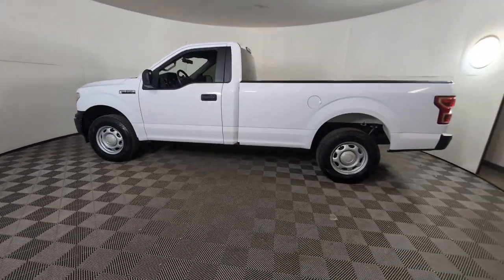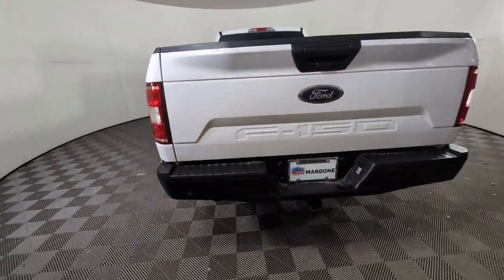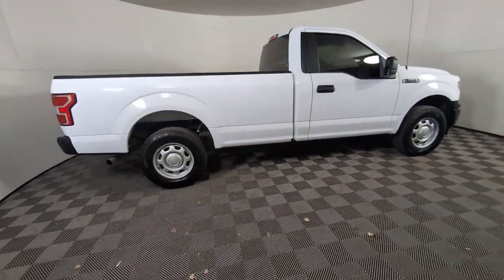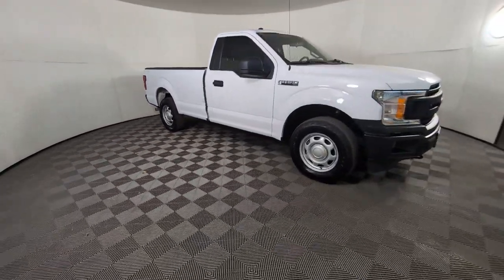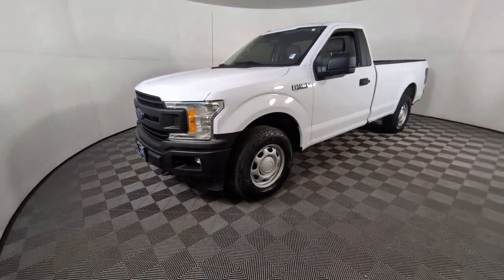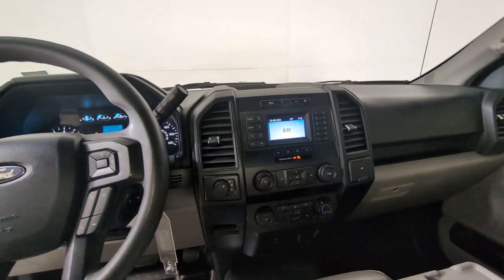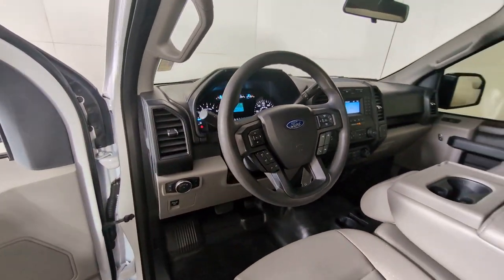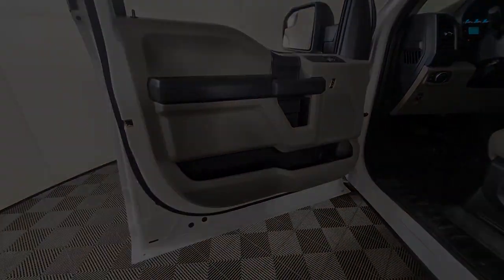2019 Ford F-150 Longmont, Boulder, Gunbarrel, Loveland, Denver PSP43114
White Used 2019 Ford F-150 XLT available in 235 Alpine Street, Longmont, Colorado at Mike Maroone Ford Longmont. Servicing the Longmont, Boulder, Gunbarrel, Loveland, Denver, CO area.

Recent Arrival! Clean CARFAX. CARFAX One-Owner. FREE DELIVERY ANYWHERE IN COLORADO REAR BACKUP CAMERA LOCAL TRADE ABS brakes Compass Electronic Stability Control Low tire pressure warning Traction control. Priced below KBB Fair Purchase Price! White 2019 Ford F-150 XL 2D Standard Cab 3.3L V6 6-Speed Automatic Electronic 4WD